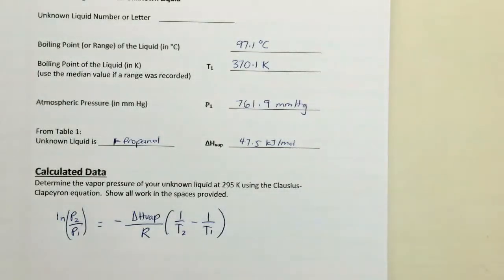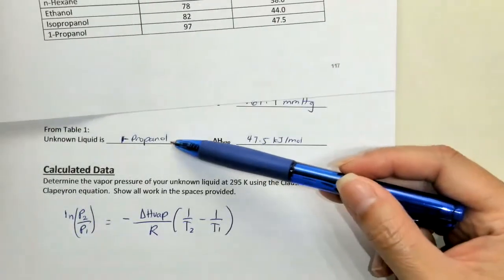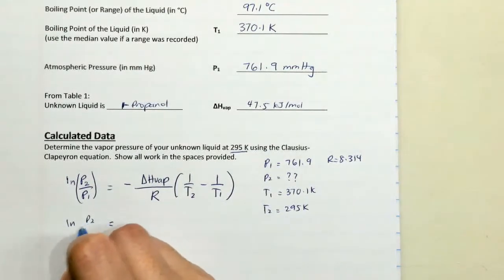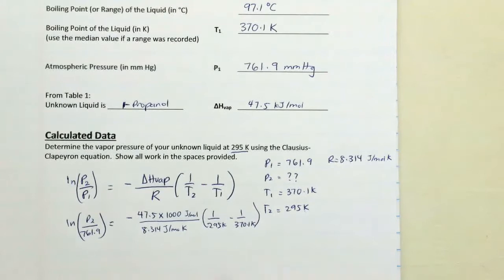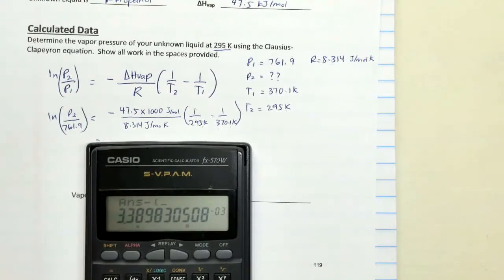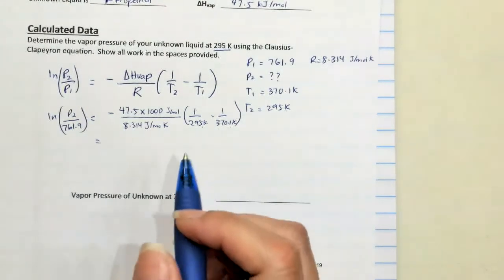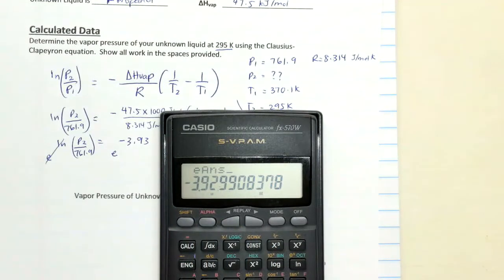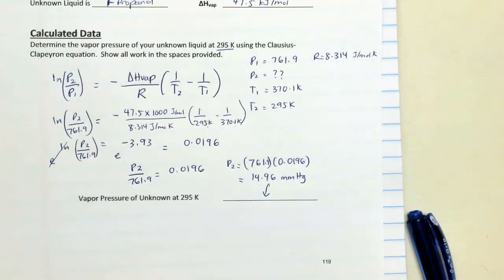Hvap Lab Part A (Clausius-Clapeyron) Calculation Example